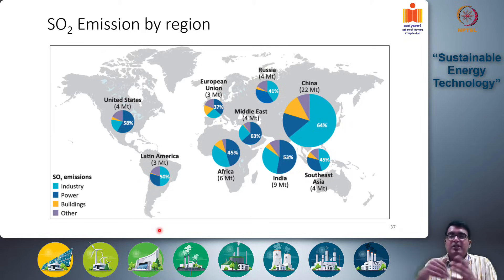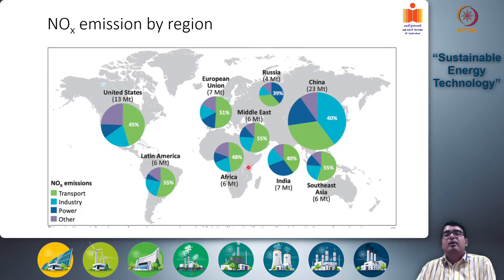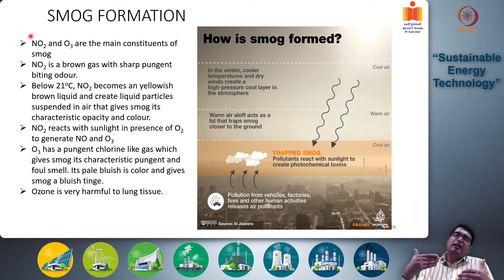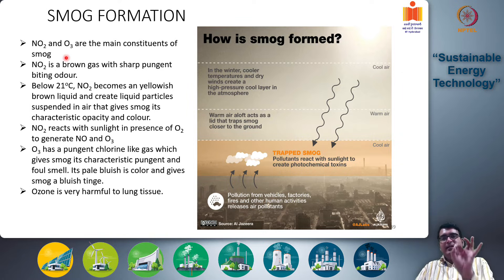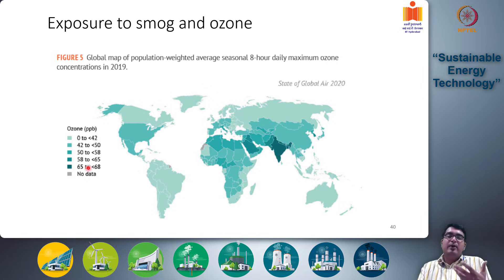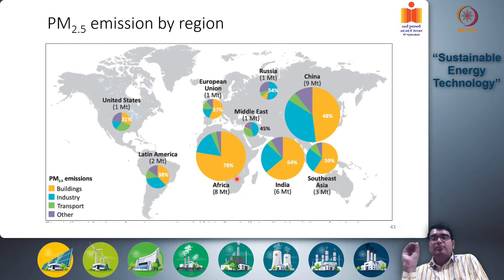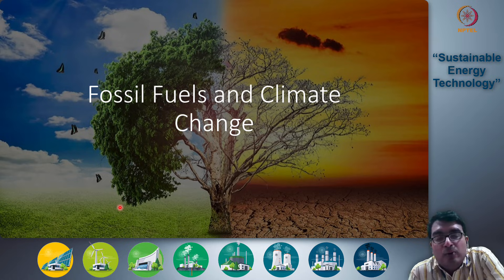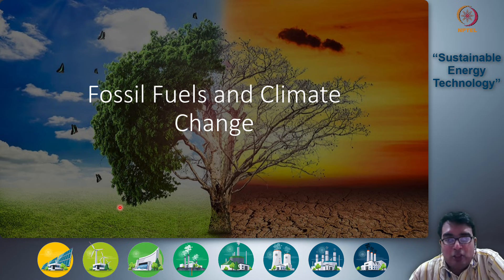Impact of Fossil fuels - Part 2 | Sustainable Energy Technology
Pollutant formation and emissions